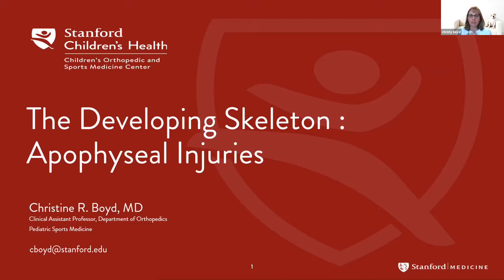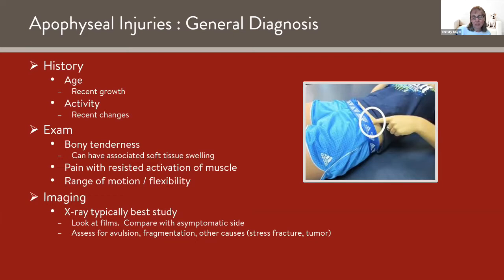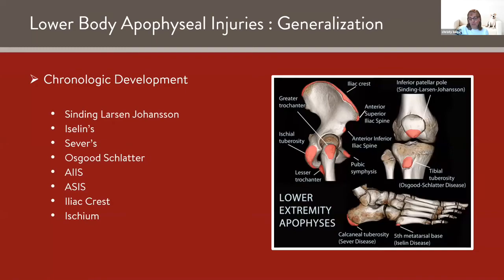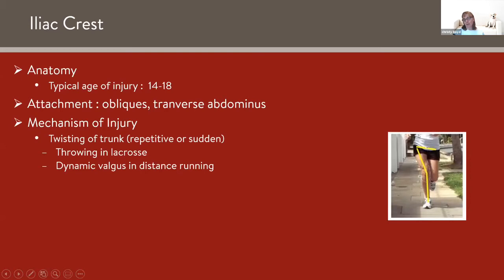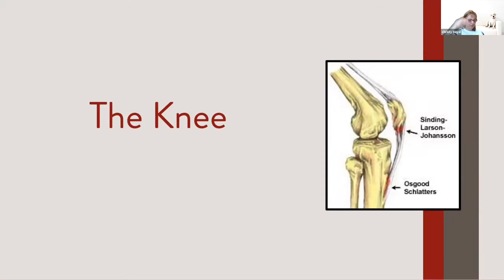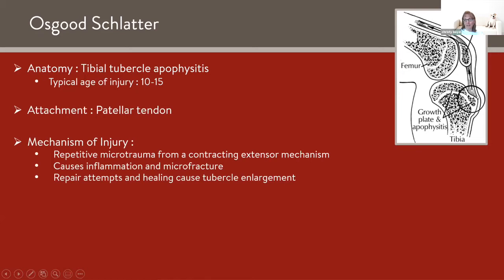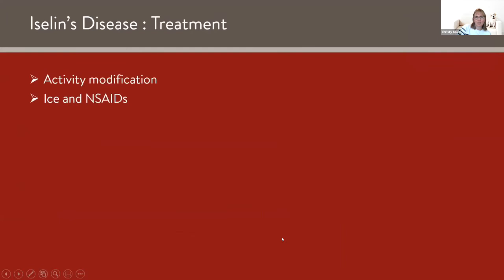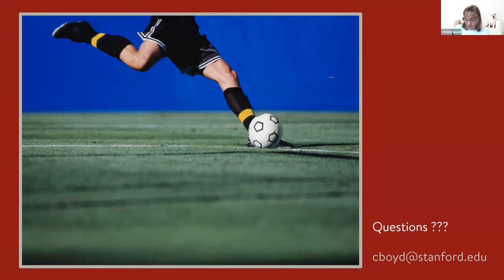Discover insights about pediatric apophyseal injuries & treatments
Recorded live on February 20, 2021. During this recorded session, participants will learn about the various apophyseal injuries that present in the pediatric population including Osgood Schlatter's and Sever's. Apophyseal injuries can occur in upper and lower extremities where there is a muscle or tendon attachment to an area of bone where a growth plate is located. It is typically caused by repetitive overuse injuries but it can also occur acutely. Participants will also learn about the various treatment options and the indications for further specialized care.
A Continuing Medical Education activity presented by the Department Orthopaedic Surgery at Stanford University School of Medicine.